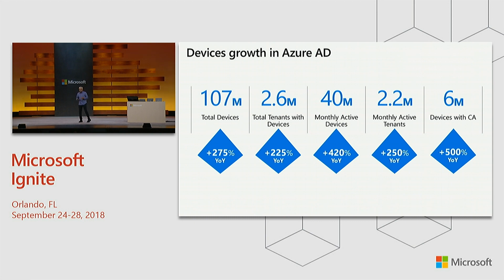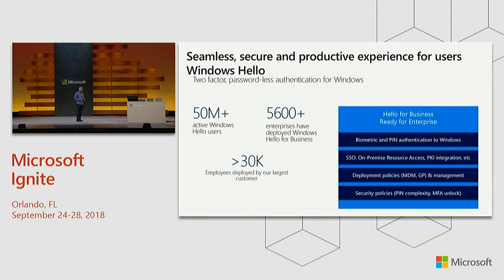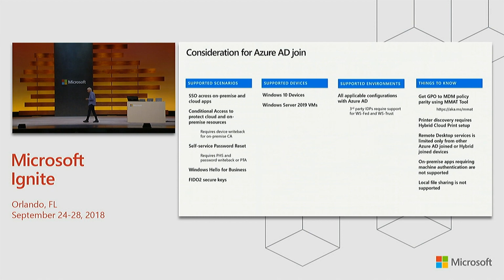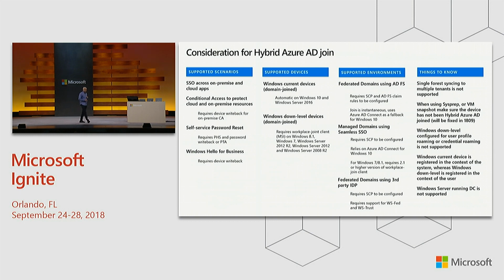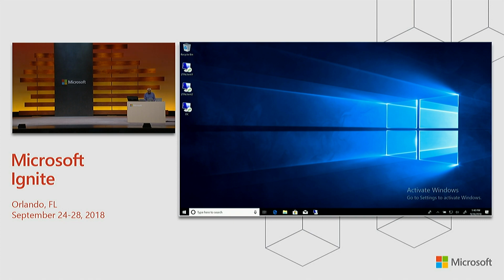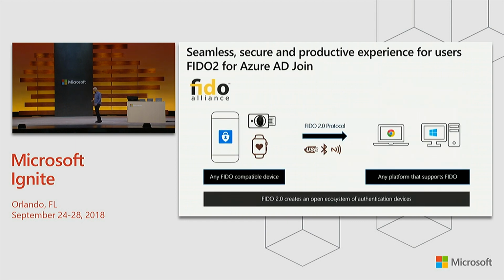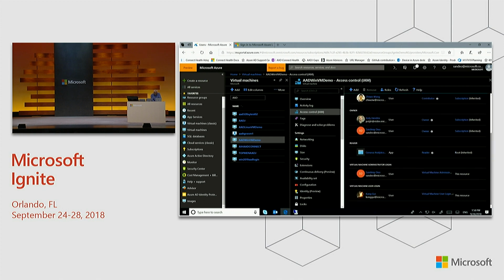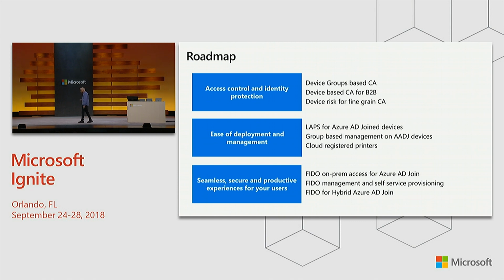Windows devices and Azure Active Directory: What’s new and what’s upcoming - BRK3037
Come learn how Windows devices connected to Azure Active Directory enable digital transformation for seamless, secure, and compliant access to Office 365 and other applications. Learn how to choose between Azure AD Join and Hybrid Azure AD Join for your devices. This session focuses on the new Office 365 sign-in capabilities, new security features (such as the use of FIDO devices to unlock your Windows device), and improved management capabilities that provide the ability to change/reset passwords with Azure AD from the lock screen of your Windows device. We also discuss new provisioning capabilities that simplify the process and reduce cost—and provide a peek into our roadmap of new features planned for future Windows updates!